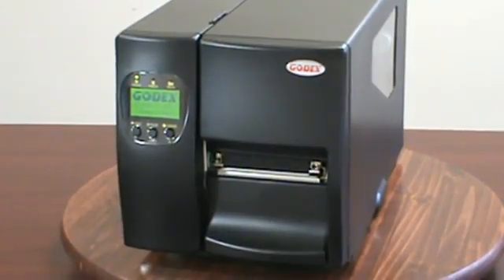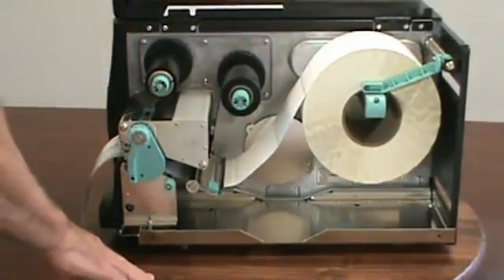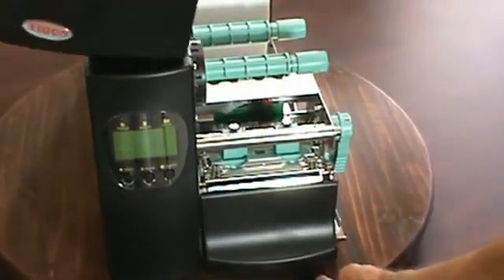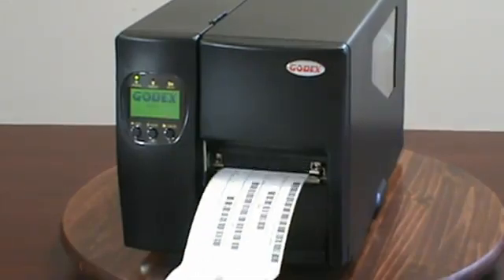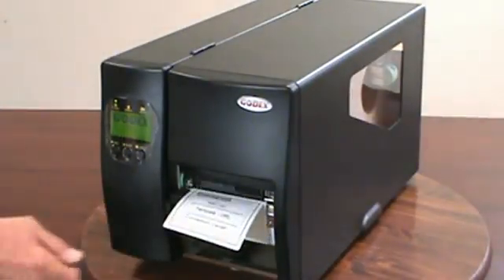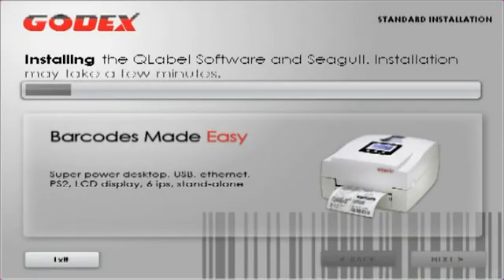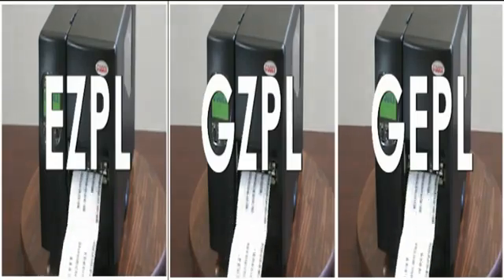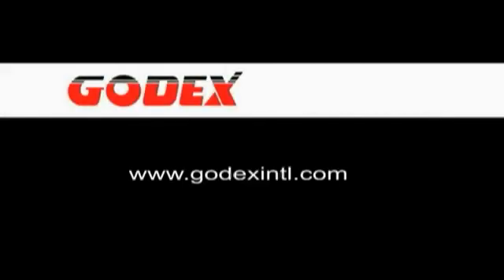GODEX EZ.2200 - Presentación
La EZ-2000Plus Series es una impresora de códigos de barras industrial.
Gracias a su alta velocidad de impresión y gran robustez, las nuevas impresoras de la
serie EZ-2000 Plus son ideales para imprimir altos volúmenes de etiquetas en aplicaciones
de entornos industriales.
Esta serie permite imprimir etiquetas de hasta 104 mm. de ancho y está disponible en dos versiones:

• EZ-2200 Plus, con una velocidad de hasta 178 mm/seg. y cabezal de 203 p.p.p.
• EZ-2300 Plus, con una velocidad de hasta 150 mm/seg. y cabezal de 300 p.p.p.

De carcasa y estructura interna metálicas, estos modelos le aseguran una gran fi abilidad y
durabilidad a un coste muy bajo de utilización, incluso en los ambientes más agresivos.